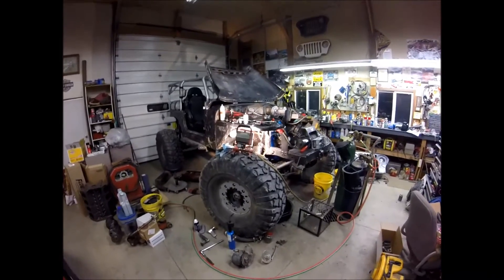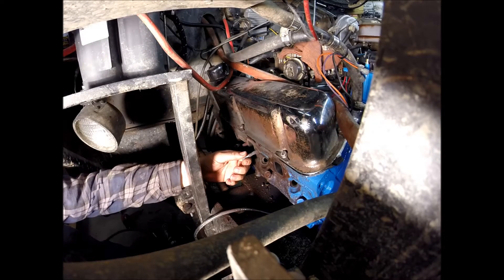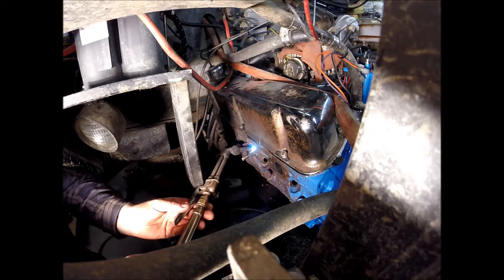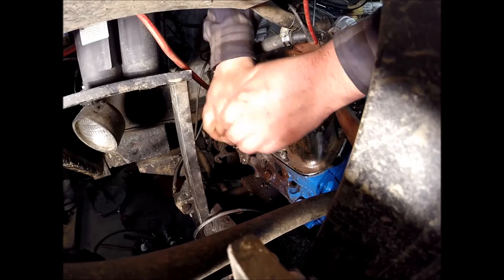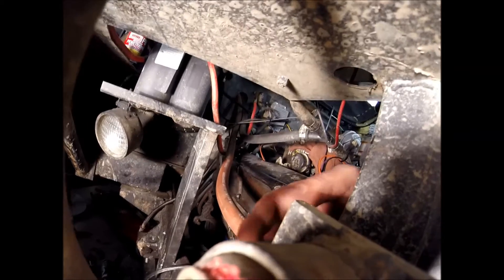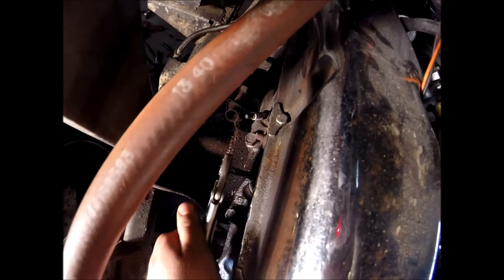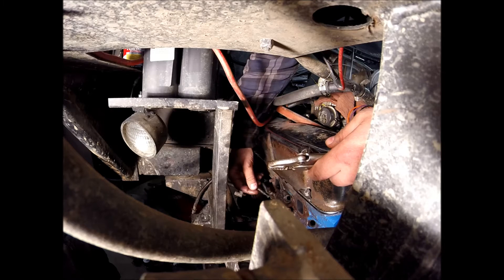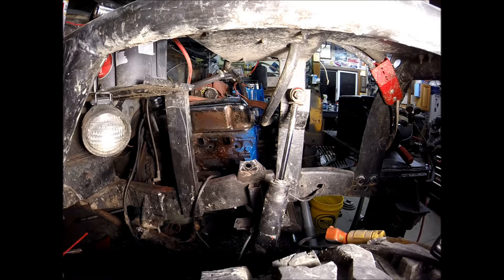How To: 351w Broken and Seized Exhaust Manifold Bolt Removal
My process to remove the broken and seized exhaust manifold bolts on a 351w that is in my 1979 jeep CJ7 rock crawler, using Loctite Freeze and Release, and a torch.

Loctite Freeze and release used at 3:46